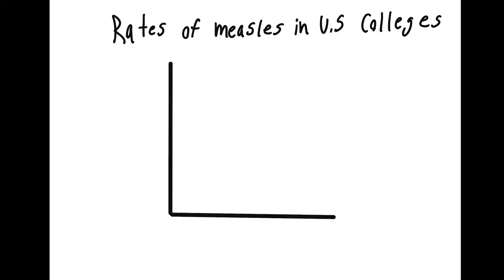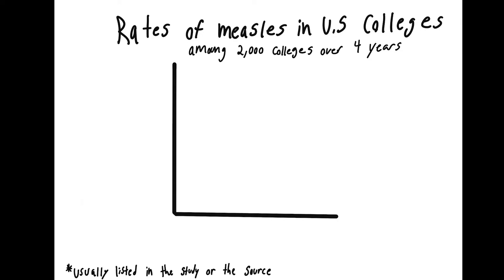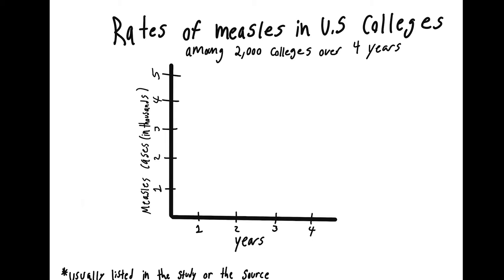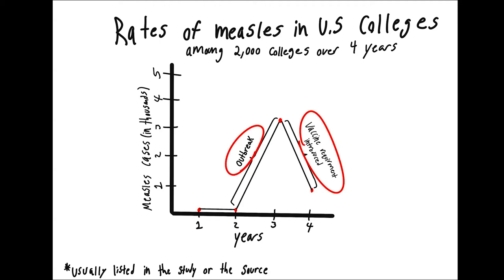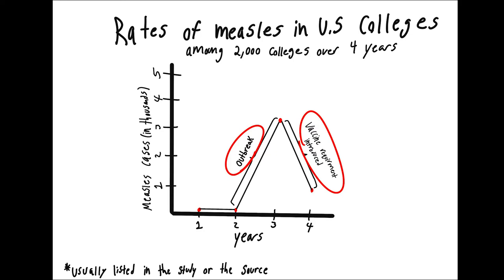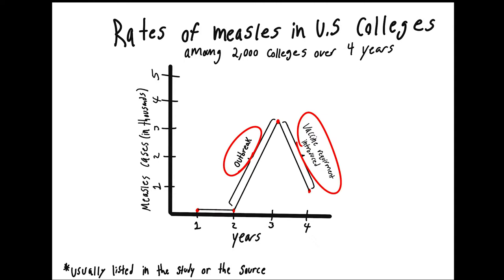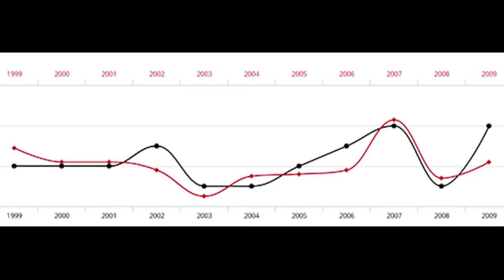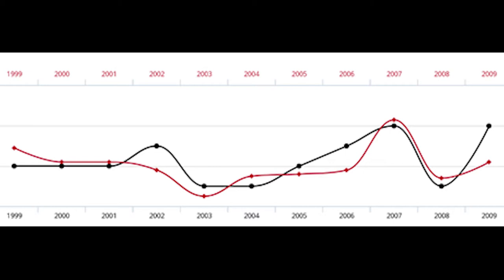Identifying Vaccine Misinformation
Ethan Lindenberger is an American vaccine advocate who made headlines after catching up on his missed immunizations once he turned 18. Now, Lindenberger is working with Vaccinate Your Family to provide safe and reliable information about vaccines. In this video, he talks about how to spot misinformation when you see it online.

@vaxyourfam on Twitter and on Facebook.com/vaccinateyourfamily